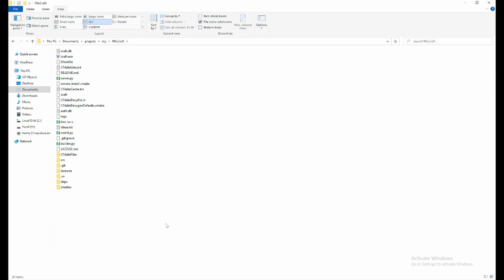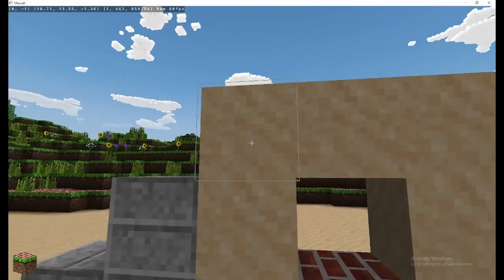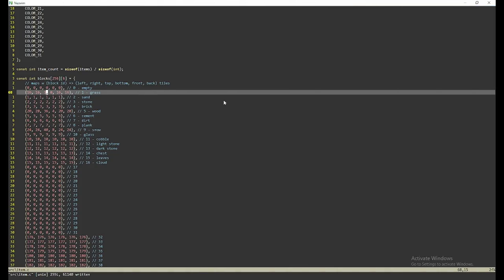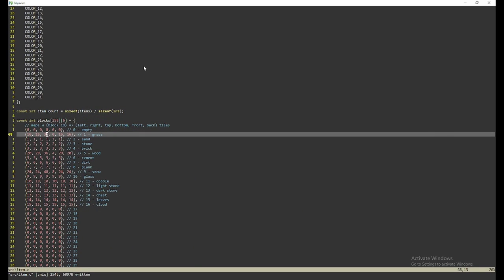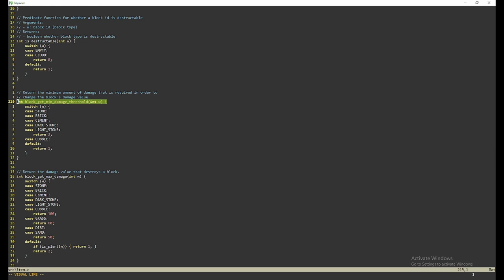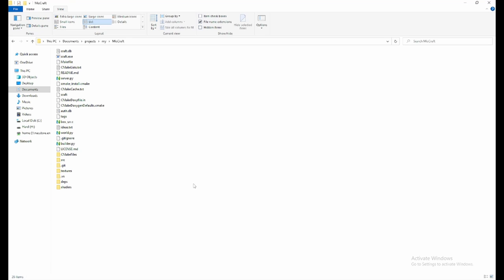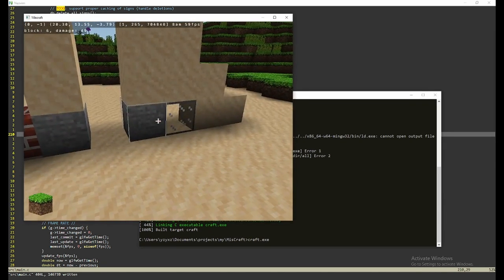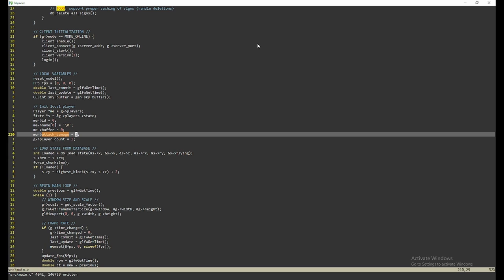Miscraft 2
Miscraft game development log episode #2.